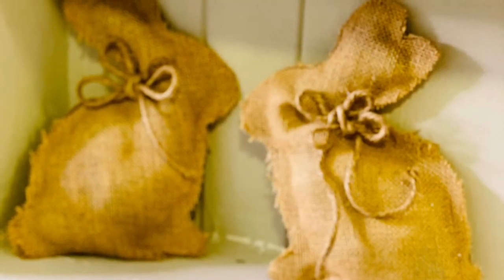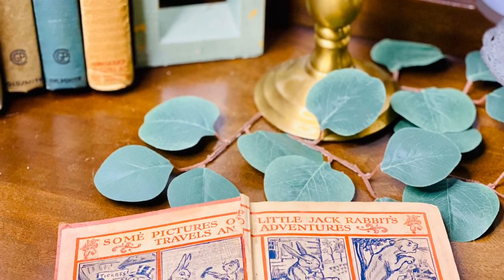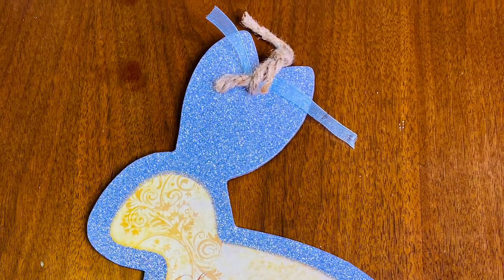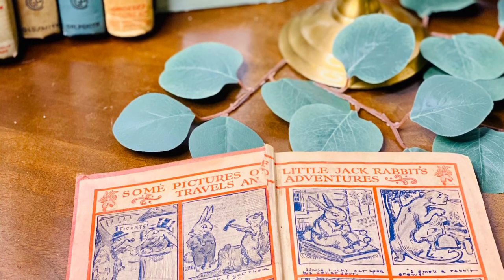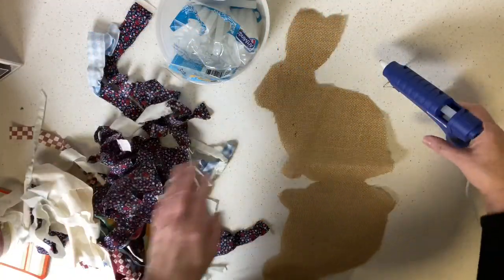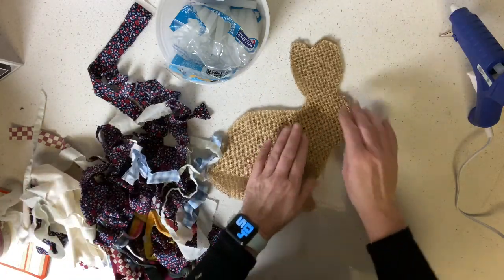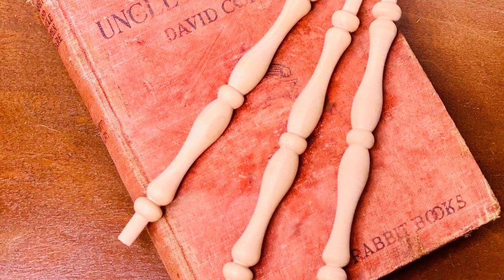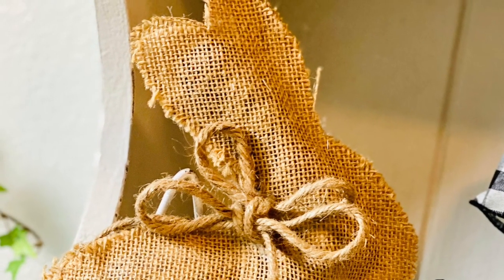No Sew Burlap Bunnies DIY and a Story About Peter Rabbit!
No Sew Burlap Bunnies and a Story About Peter Rabbit!

Watch me create burlap bunnies using things I have at home.  These bunnies are no-sew! I also tell you a store about Peter Rabbit.  Enjoy!

Do you love vintage, do you love painting and creating.  I hope this video inspires you to “Create With Me.”  Visit my online store for handmade creations or purchase all the products you need to create your own handmade creations.

Shop other products that I use in my videos:

Glue Gun and Glue Sticks:

Floral Arrangement Tools; Cutters, table, scissors, wire:

Drop Cloth:

5 piece Paint Brush set:

HomeRIght Heavy Duty Paint Sprayer:

Black and Decker Orbital Sander:

Hyper Tough Orbital Sander:

3M Tack Cloth: